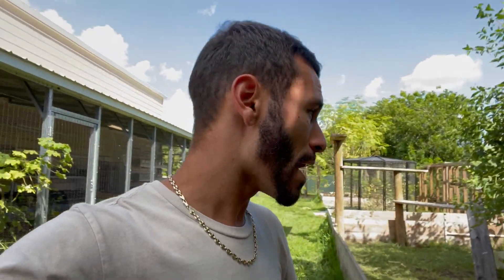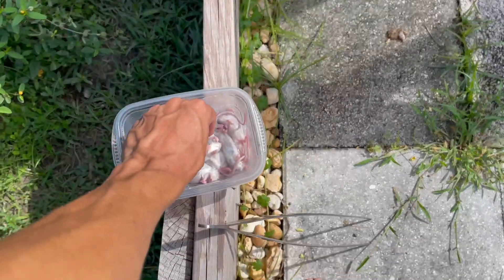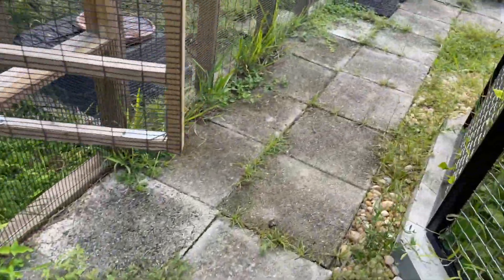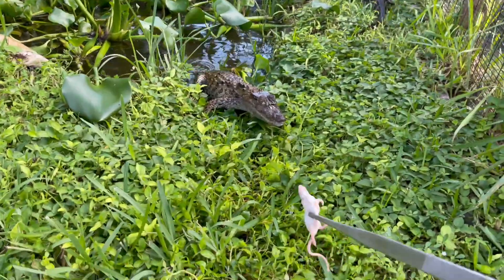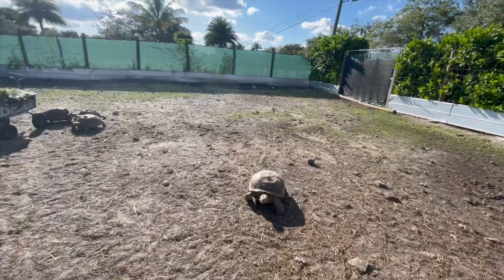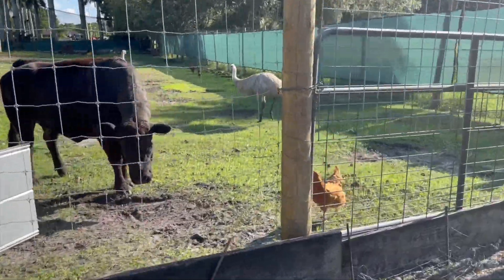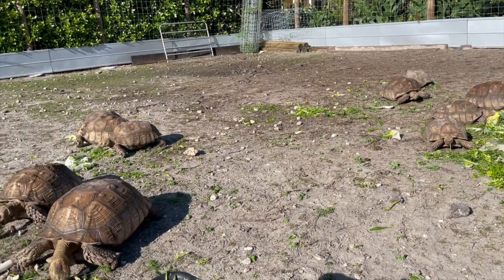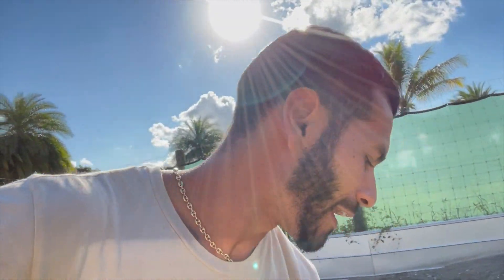FEEDING My HERD Of EXOTIC Animals ALL In One!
Instagram  ——— @BlakesExoticAnimalRanch
Apparel ——— @blakesexoticapparel
TikTok ——— @BlakesExoticAnimalRanch